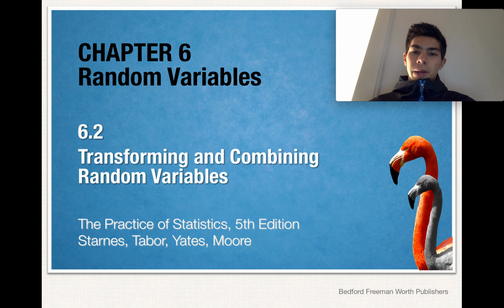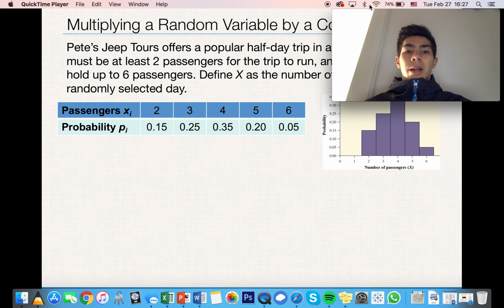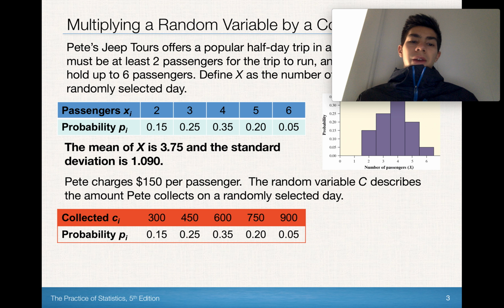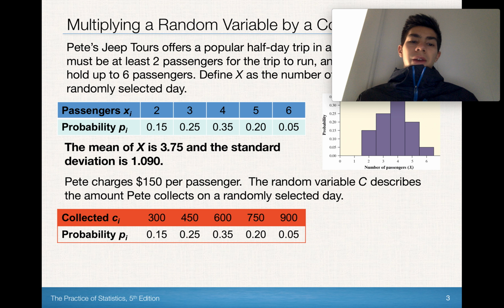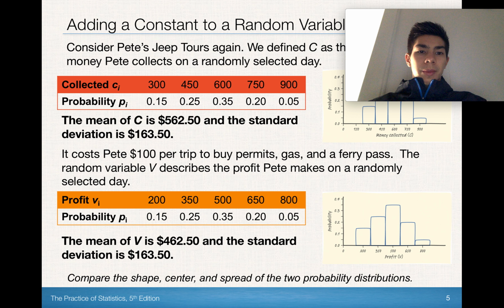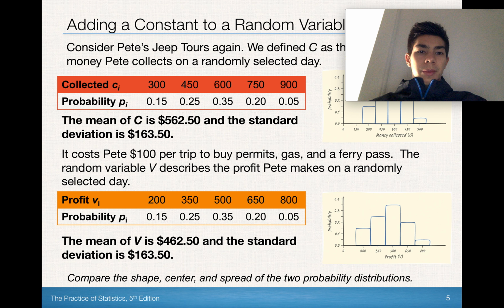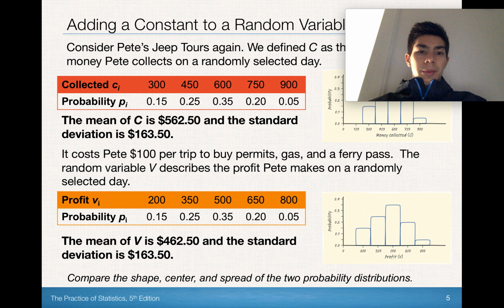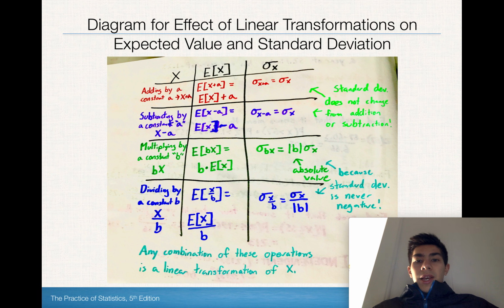6.2A Linear Transformations of Random Variables